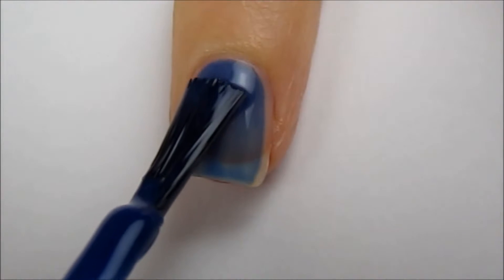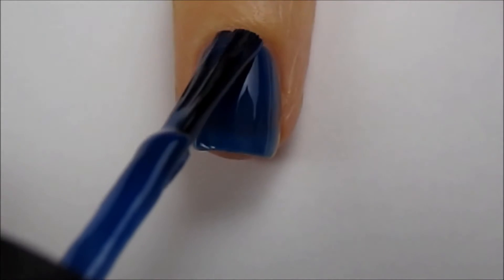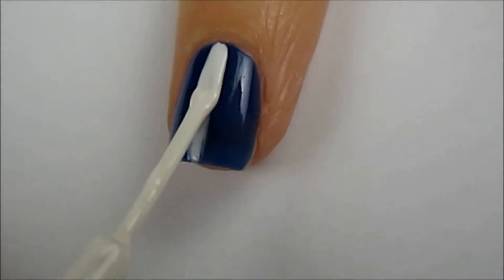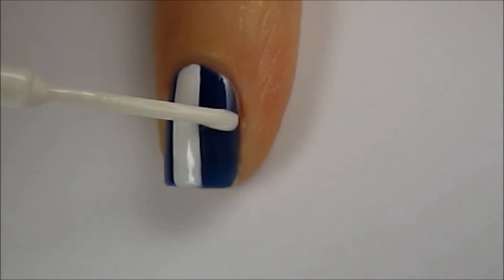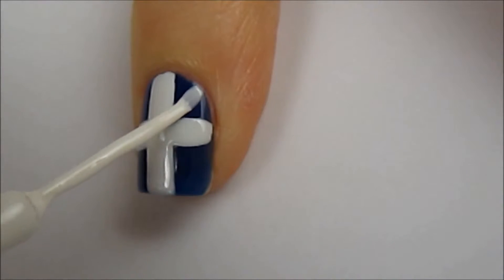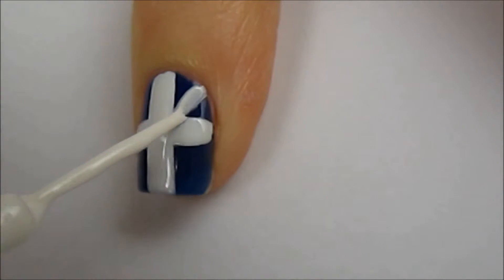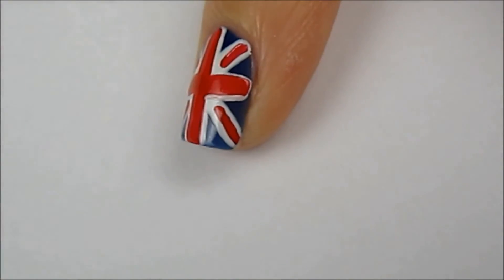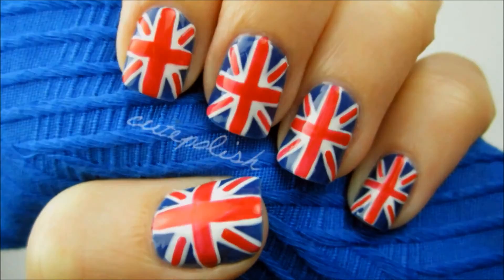Union Jack Flag Nails